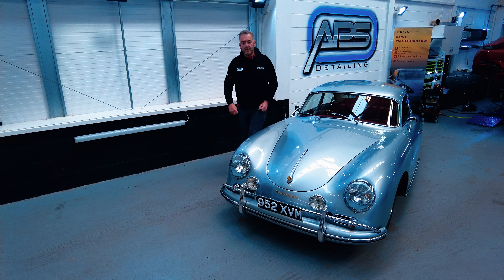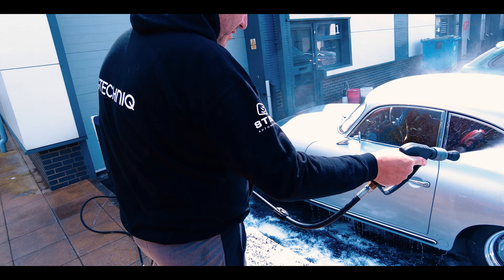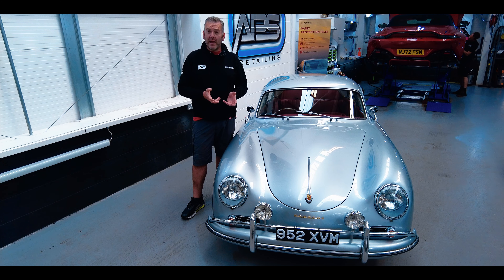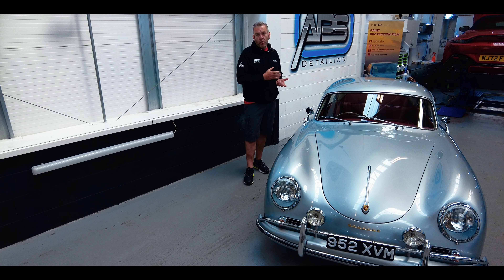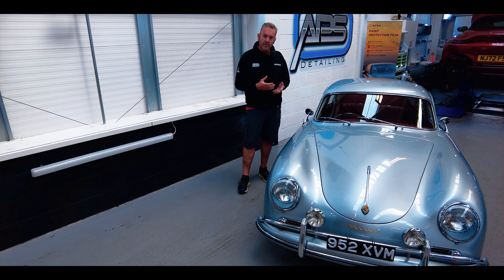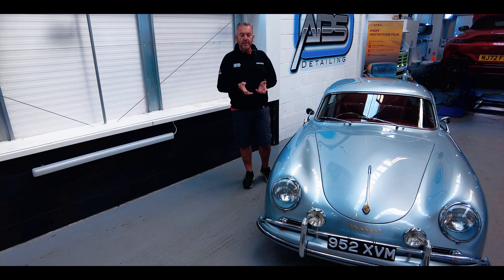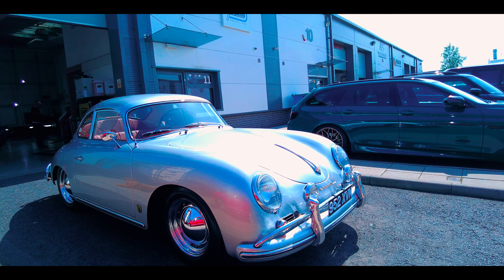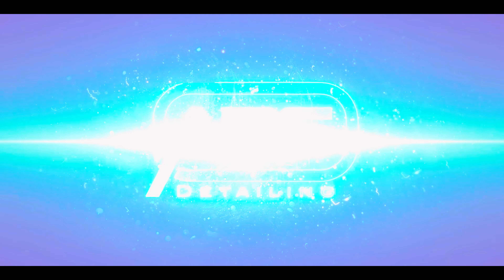How We Transformed a 1950's Porsche Into a Masterpiece - 4K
Here we have a 1959 Porsche 356A brought to us by one of our existing customers, wanting the light surface defects removed and protected ready for the summer. A lot of time and attention was paid to this little gem of a car, taking a sympathetic approach due to its age and wanting to make it perfect for the owner.